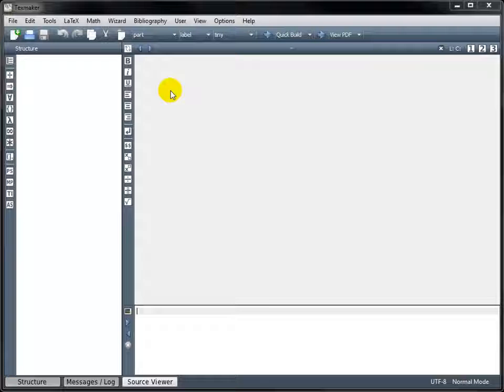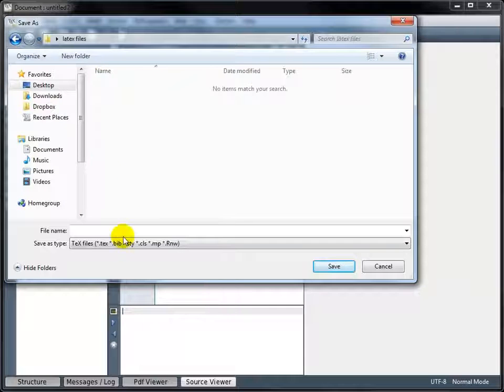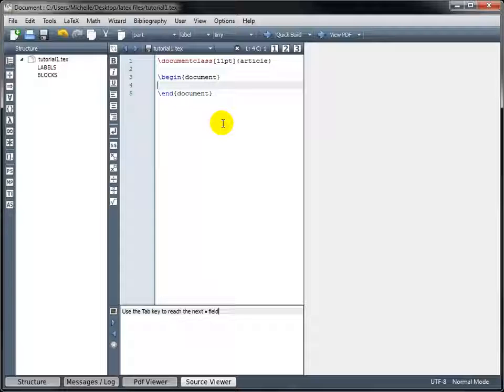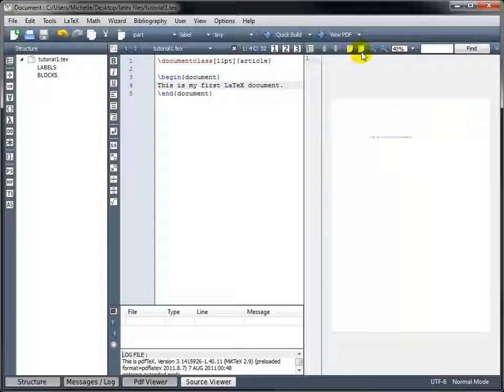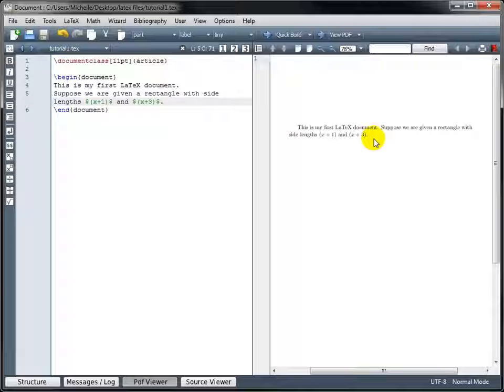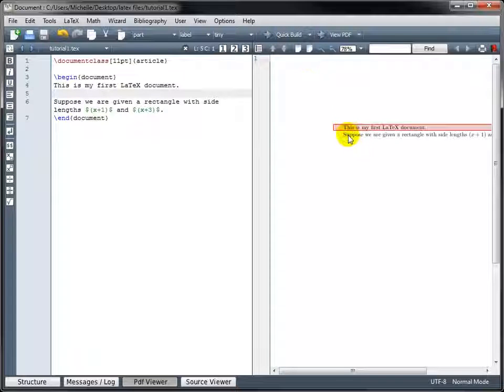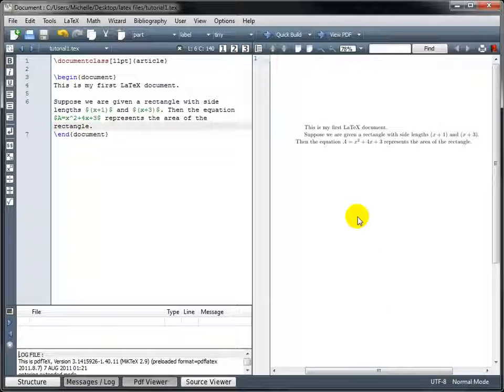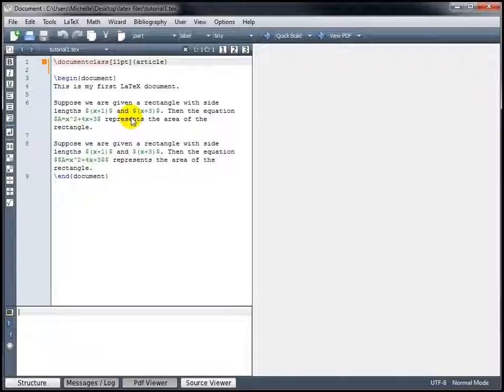LaTeX Tutorial 1 Creating a LaTeX Document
Creating a LateX Document: A Layout